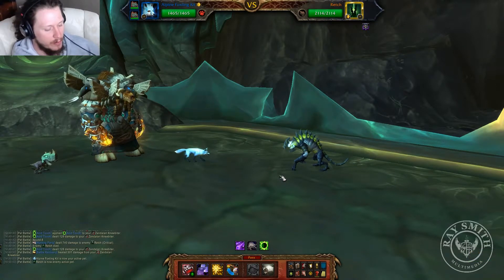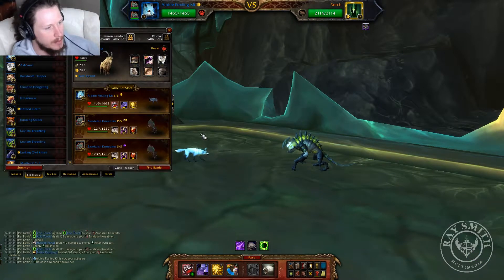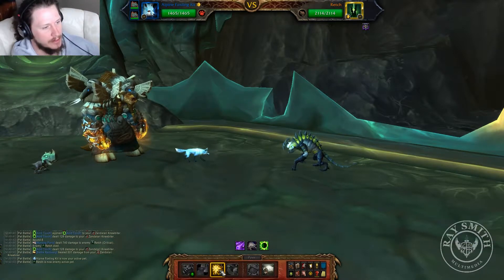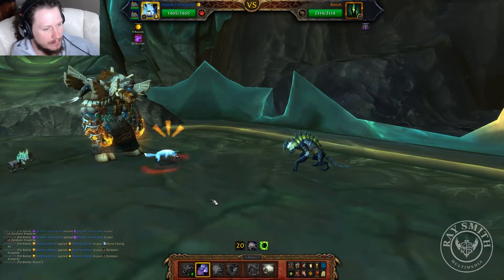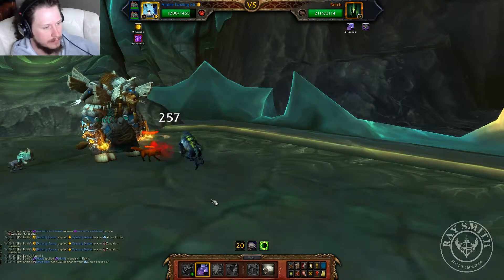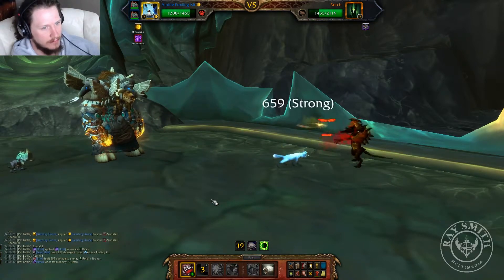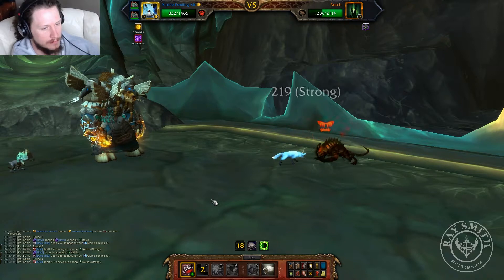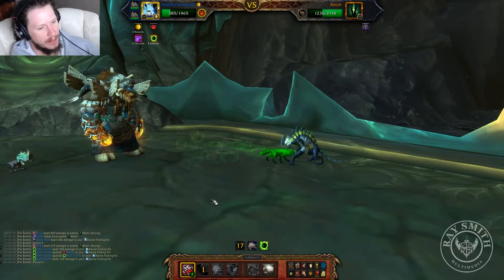WoW Retch Pet Battle - Beast Blitz Achievement Guide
How I beat Retch with only beast battle pets and got credit for the Beast Blitz achievement.

MY GEAR:
- MSI Stealth Gaming Laptop
- Razer Programmable Mouse
- Razer Blackwidow Keyboard
- Sony MDR7506 Headphones
- Audio-Technica AT2035 Mic
- Focusrite Scarlett Audio Interface